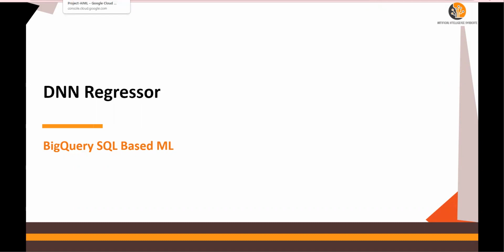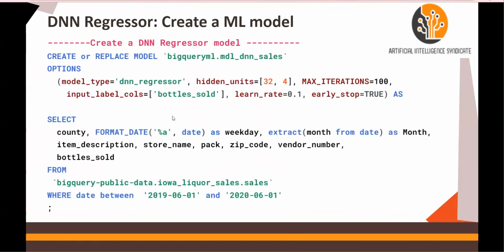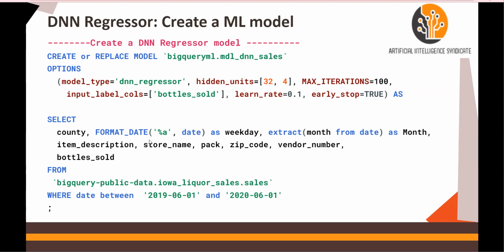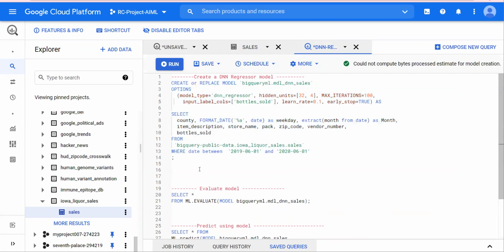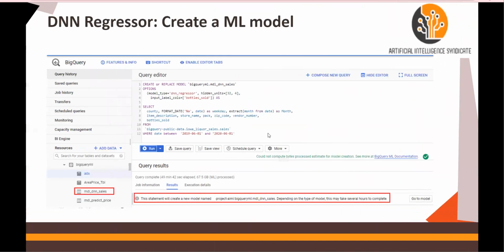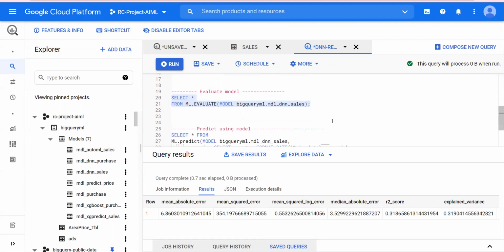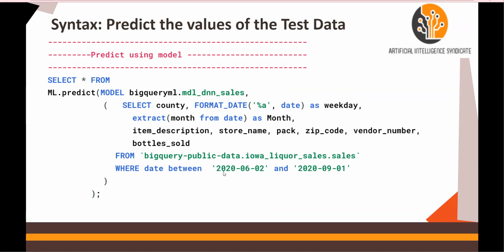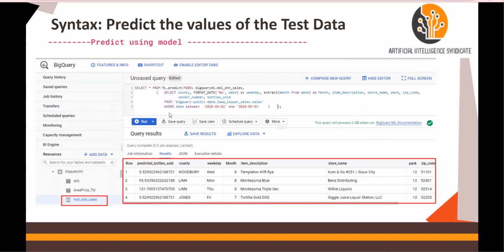BigQuery Machine Learning - DNN Regressor- Do it yourself tutorials - DIY#17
Refer "DNN Regressor-Do it yourself.txt"

BigQuery Machine Learning BQML - Social n/w Ads Classification - Do it yourself tutorials

BigQuery Machine Learning - XGBoost Regressor- Do it yourself tutorials  - DIY#16
BigQuery Machine Learning - Linear Regression- Do it yourself tutorials  - DIY#15
BigQuery Machine Learning BQML - Getting Started - Do it yourself tutorials  - DIY#14
GCP - Data Ingestion Methods in BigQuery - Do it yourself - DIY#13
GCP - Structures (STRUCT) in BigQuery - Do it yourself - DIY#12
GCP - Arrays Explained in BigQuery - Do it yourself - DIY#11
GCP - WITH Statement & RANK function in BigQuery - Do it yourself - DIY#10
GCP - User Defined Functions (UDF) & Analytical Functions in BigQuery - Do it yourself - DIY#9
GCP - BigQuery CDC Data load Logic (Change Data Capture) - Do it yourself - DIY#8
GCP - Intro to Stored Proc & Except-Intersect Logic in BigQuery - Do it yourself - DIY#7
GCP - BigQuery - Union ALL, DISTINCT & Wildcard * with _Table_Suffix - Do It Yourself- DIY#6
GCP - BigQuery - Time based Table Partitioning - Do It Yourself- DIY#5
GCP - BigQuery - Permanent Tables & Temporary Cache - Do It Yourself- DIY#4
GCP - Basic SQL & Views on BigQuery - Do It Yourself- DIY#3
GCP - Understanding BigQuery UI Interface - Do It Yourself- DIY#2
GCP - Getting Started with BigQuery -  Do It Yourself- DIY#1

Javascript in BigQuery - User Defined Functions UDF
Incremental loading in BigQuery Do it yourself
Incremental delta data load logic in BigQuery